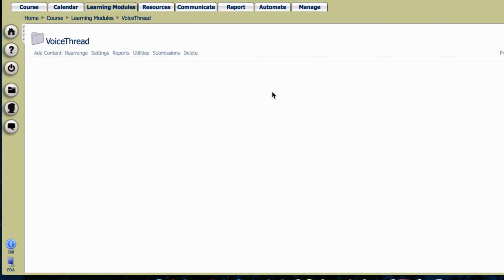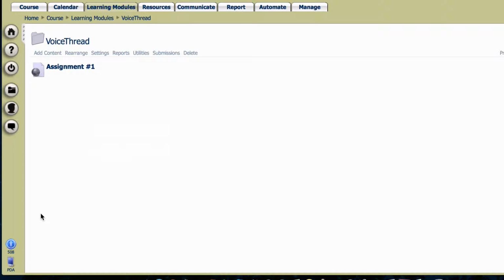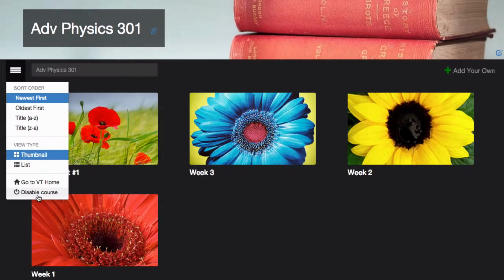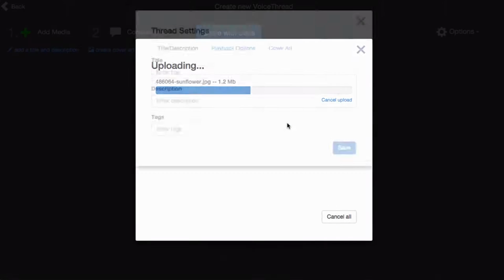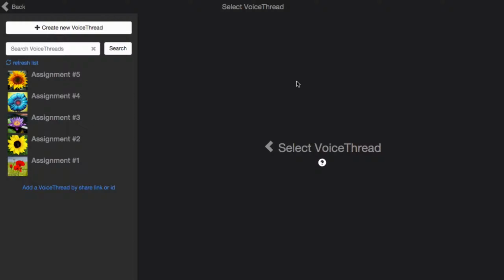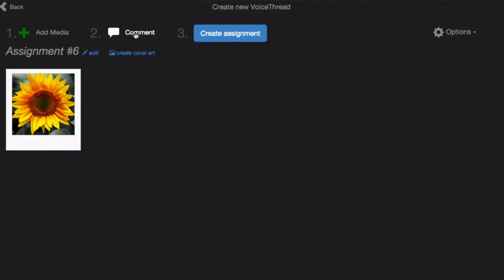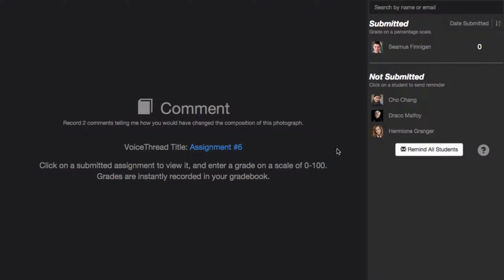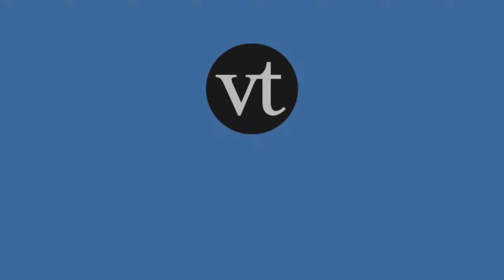How To: Using VoiceThread LTIOne with ANGEL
This tutorial explains how to add VoiceThread links and assignments in your ANGEL learning management system.